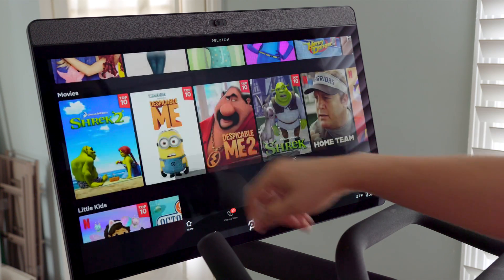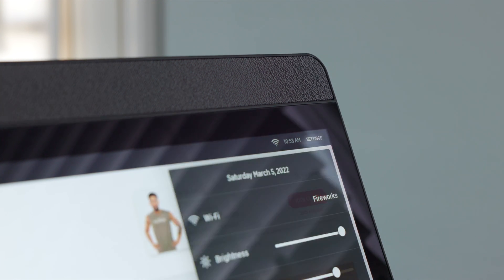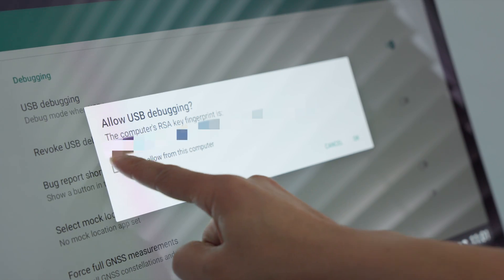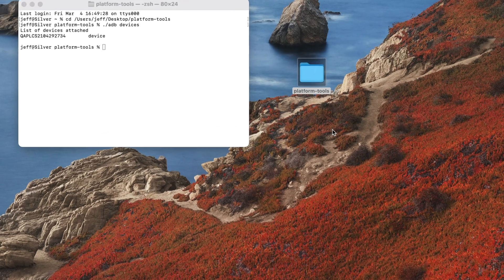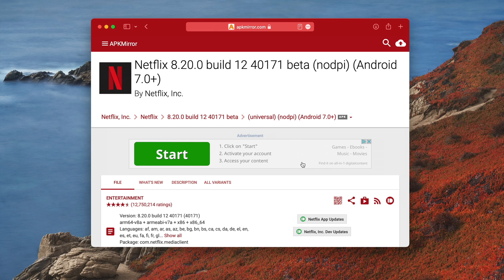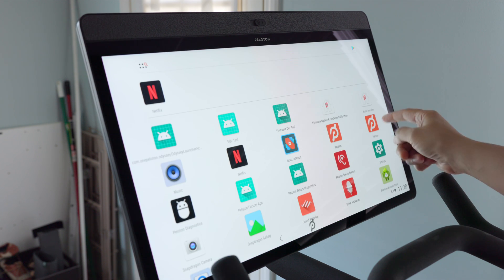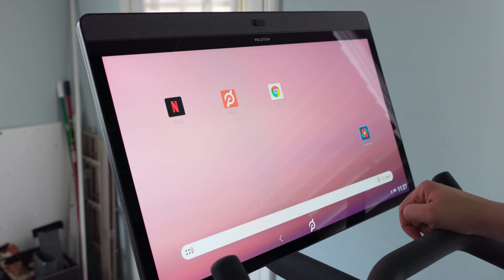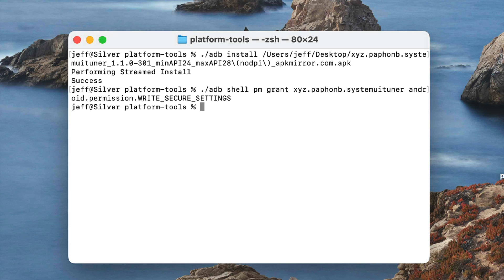How to WATCH NETFLIX on Peloton + More! (step-by-step guide)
In this video, we show you how to install Netflix on your Peloton, and much, much more. In this example, I'm using the Peloton Bike+ but the same basic outline should work for the original Peloton Bike and the Peloton Tread.

Shout out to wolfebaine on XDA for the split screen details

In addition to Netflix, I show you how to install Google Chrome, iFit, and even enable split screen mode so that you can take workouts and browse the web or Twitter. And everything can easily be reverted to stock settings. In this tutorial, I use a Mac computer, but it's also possible with Windows.

Keep in mind that the Bike+ has a USB-C port, which will let you use a USB-C to USB-C cable. Older Peloton Bike's have a micro USB port, so you'll need the proper cable to connect to your computer.

0:00 Introduction
1:34 Enable developer mode on your Peloton
3:05 Connect to Peloton from your computer
5:07 Install a launcher on your Peloton
7:26 Install Netflix on your Peloton
9:50 Install additional apps on Peloton
12:10 Enable split screen functionality on your Peloton